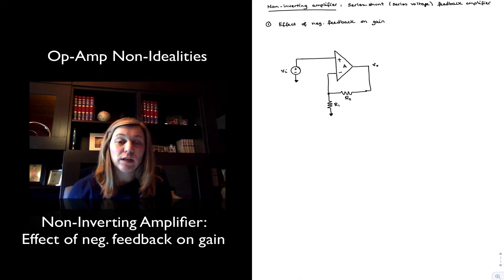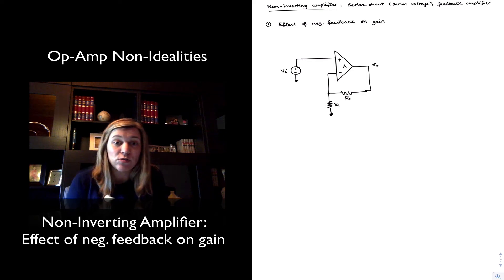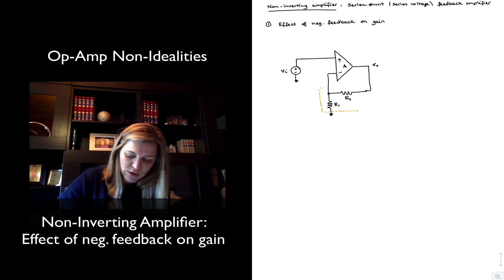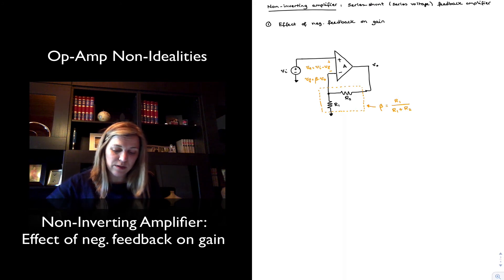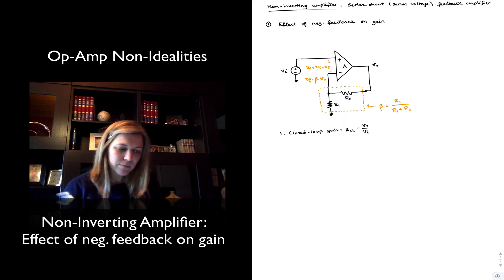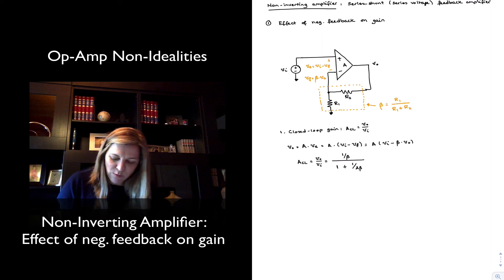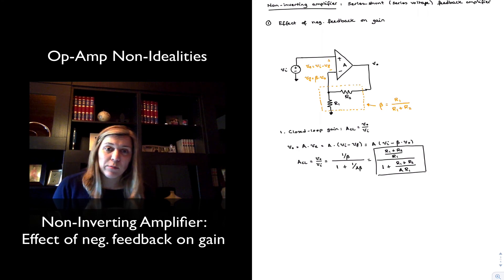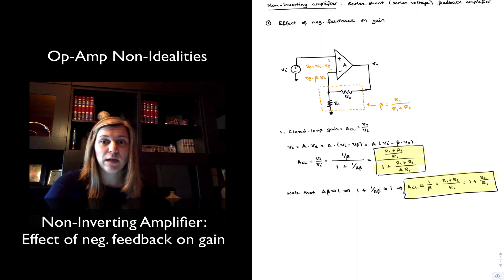Non-Inverting Amplifier: Closed-Loop Gain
Non-Inverting amplifier: Effect of negative feedback on amplifier gain.